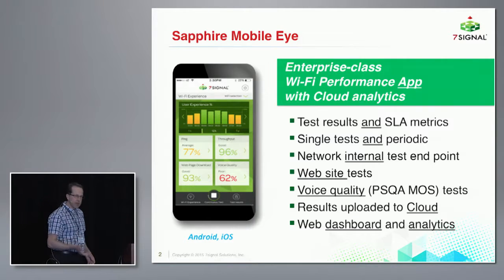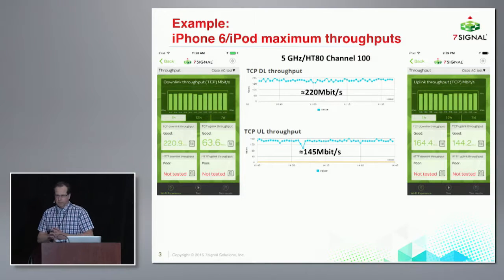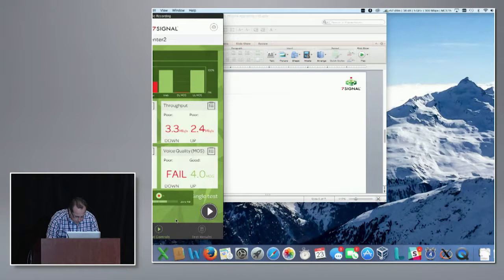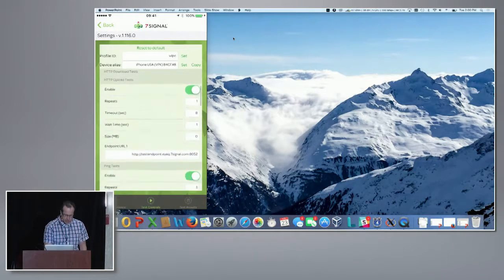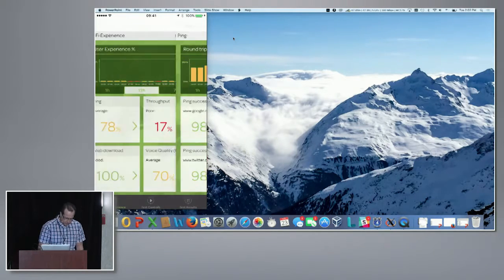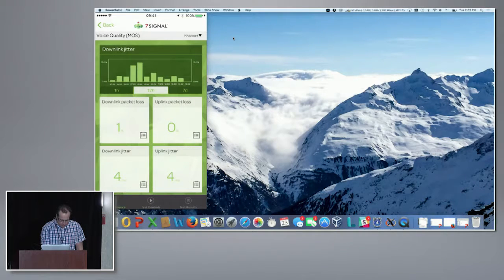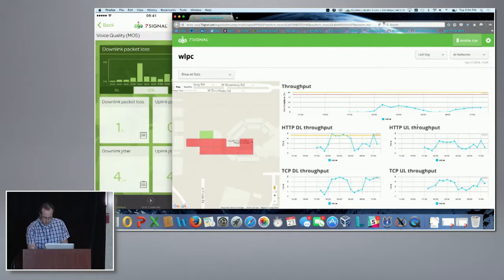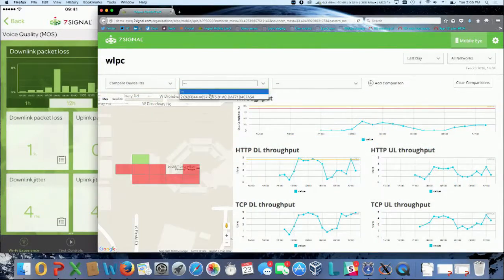Demo for 7signal Mobile Eye app | Veli-Pekka Ketonen | WLPC US Phoenix 2016